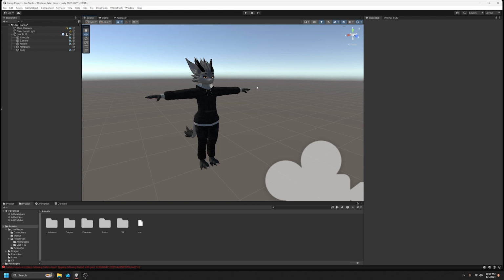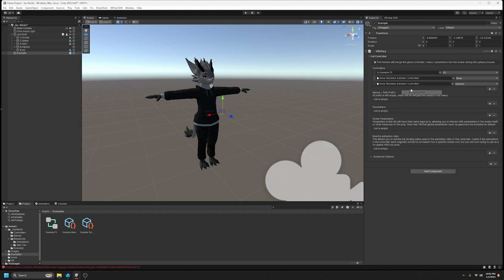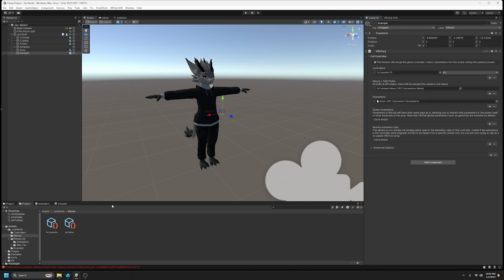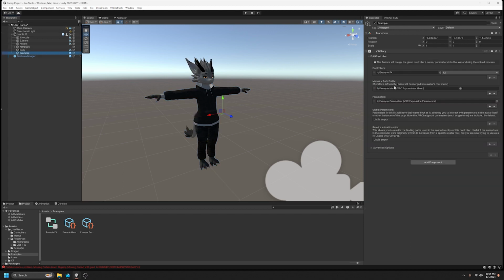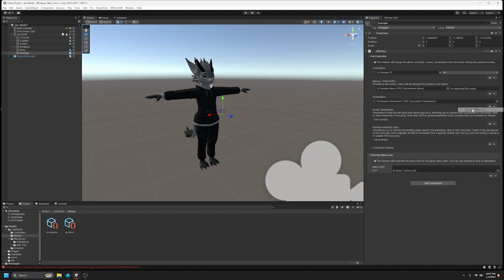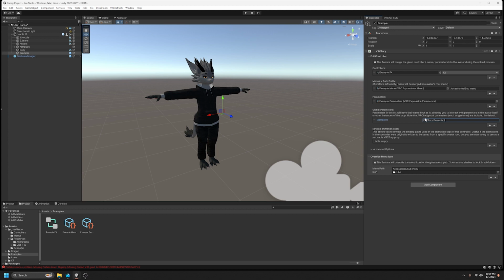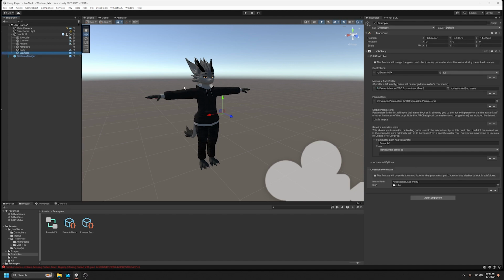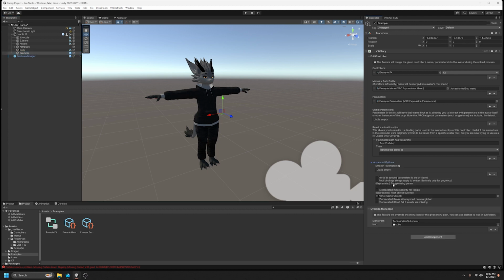VRCFury Full Controller Guide (VRCHAT)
Small-ish guide on how to use and what is the Full controller component on VRCFury!